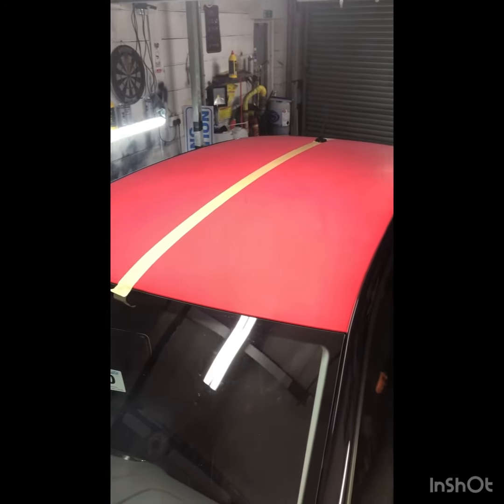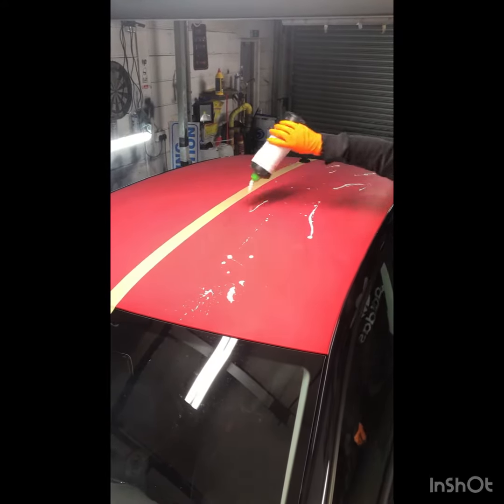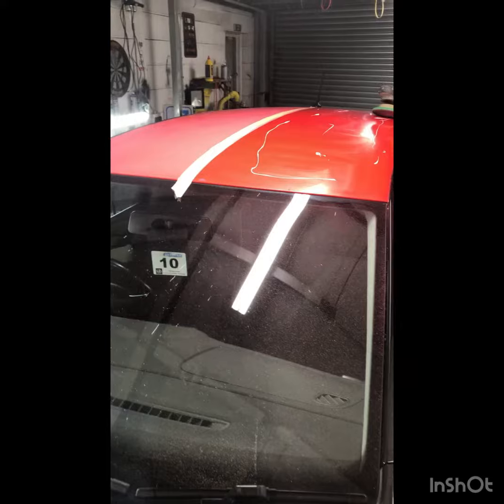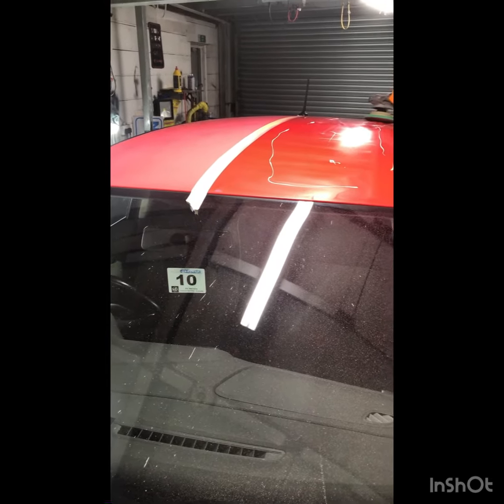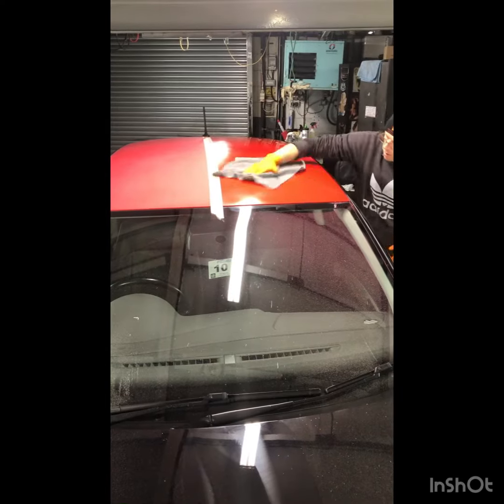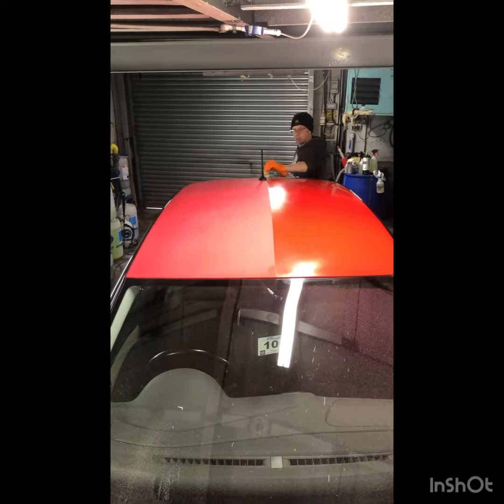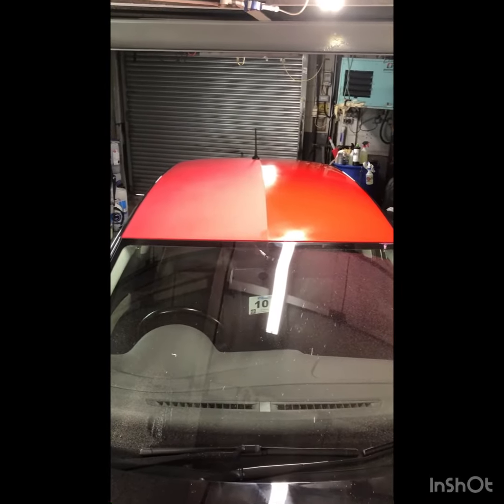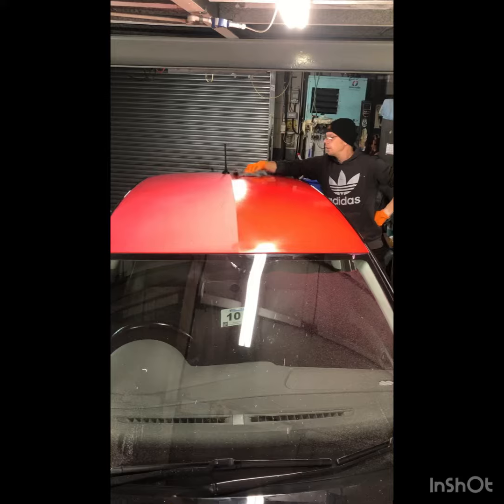Incredible transformation of oxidised wrap on VW POLO roof